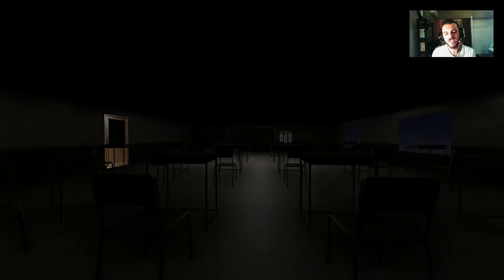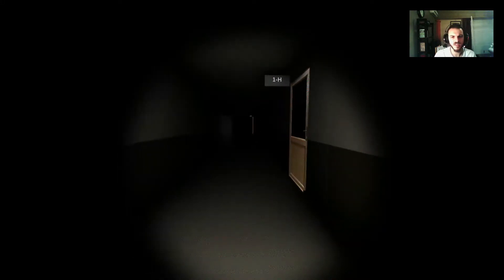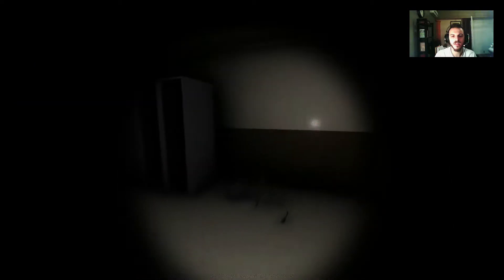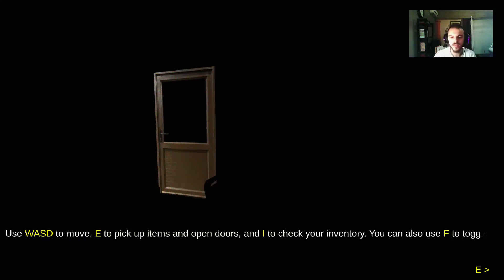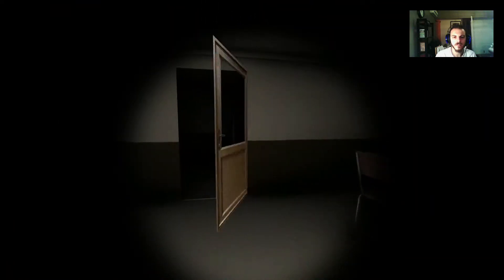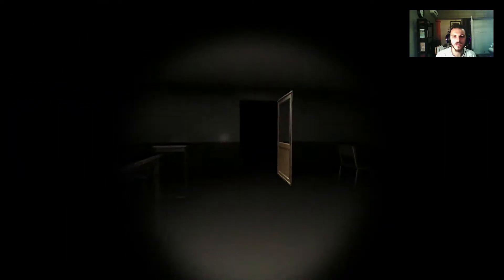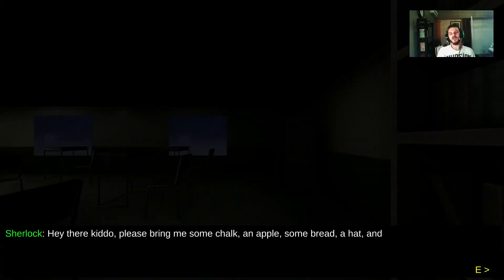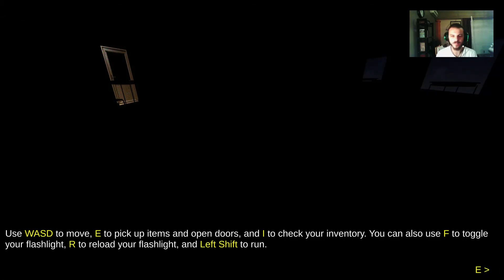HORROR DEGREE! || Sherlock Horse's Horror Academy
Tried to take my HorrorDegree well, the results are in this video and this game. There are so many Jumpscares in SherlockHorsesHorrorAcademy that i almost had a heart attack, come on, give it a shot ;)